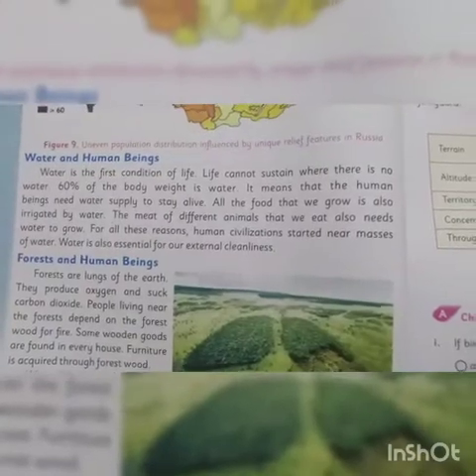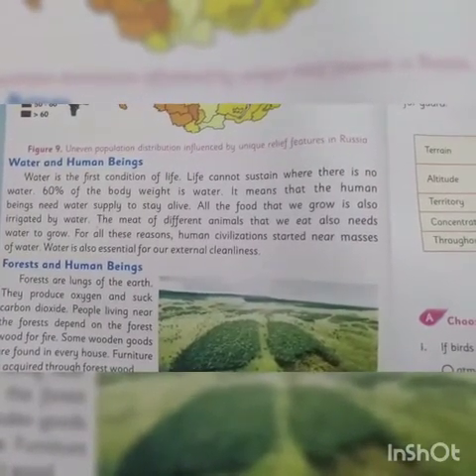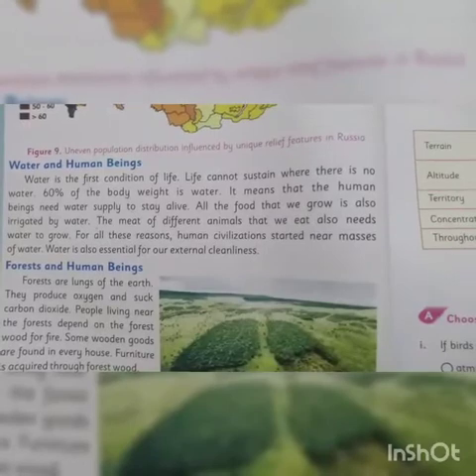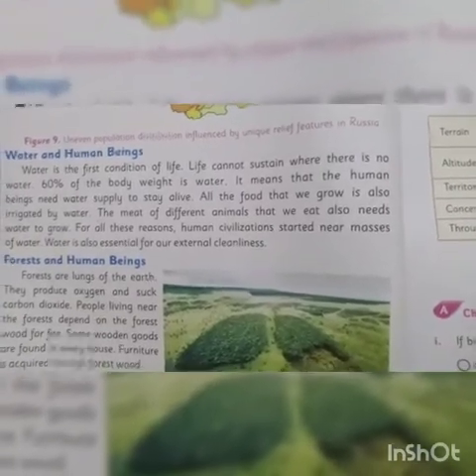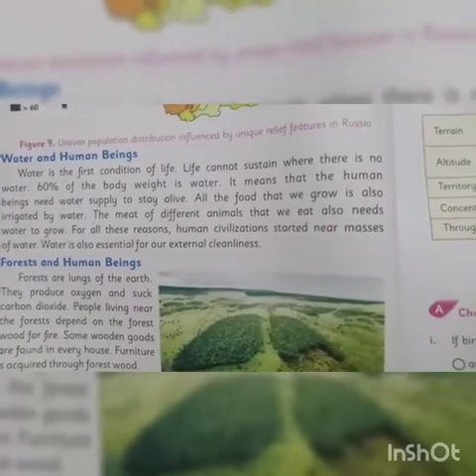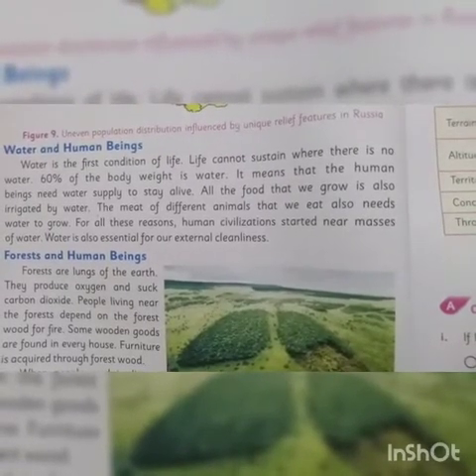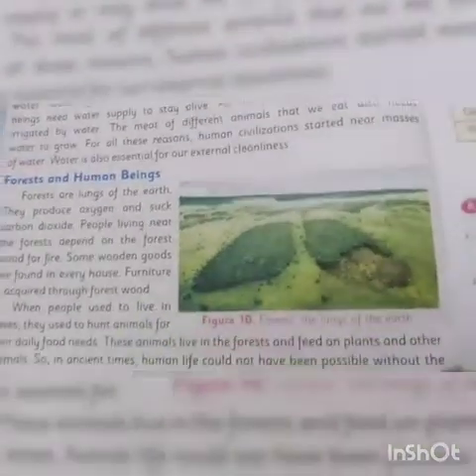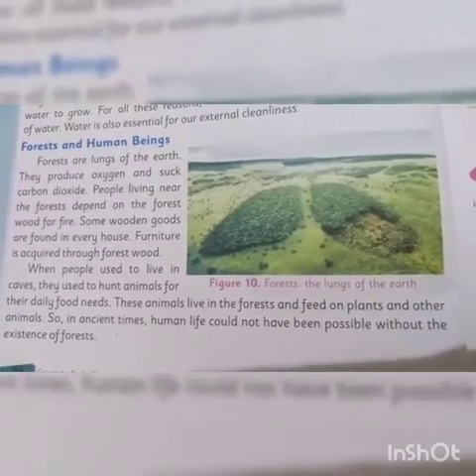July 14, 2020(3)